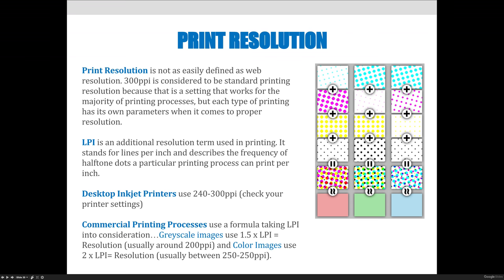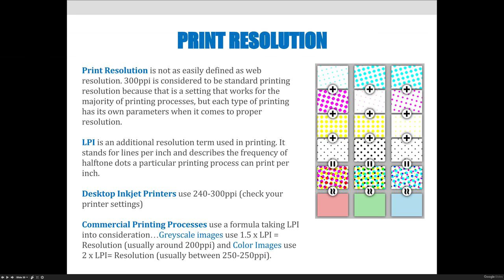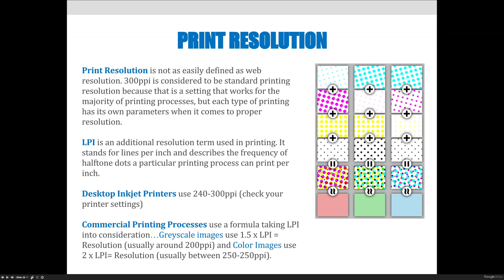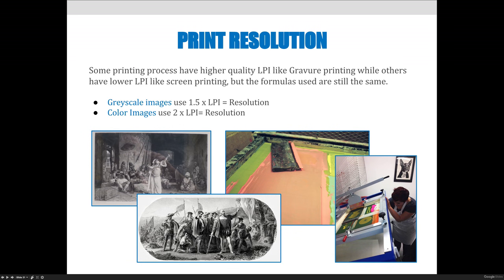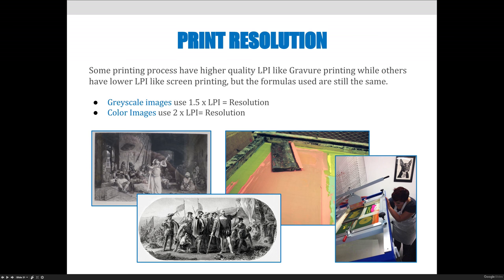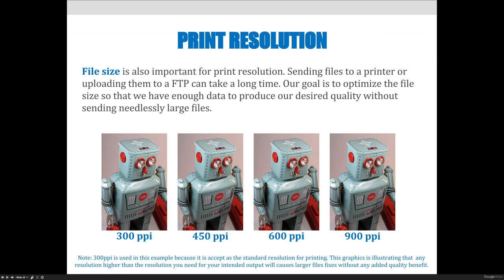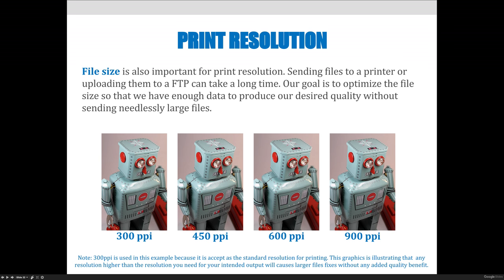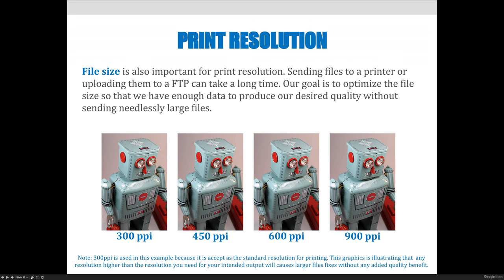ART 1280 – Module 02 / Creating Files (Video 05)